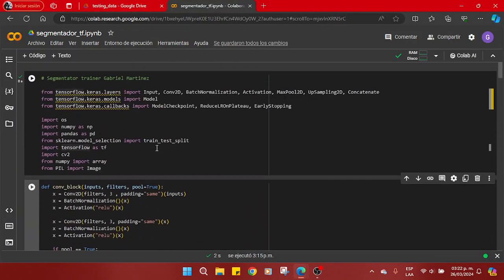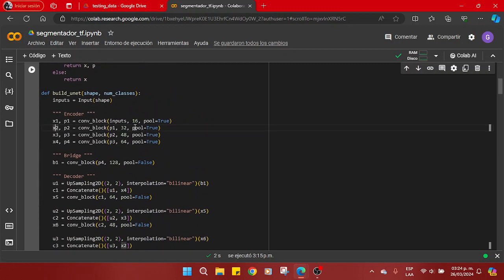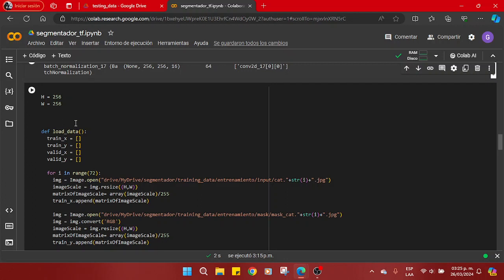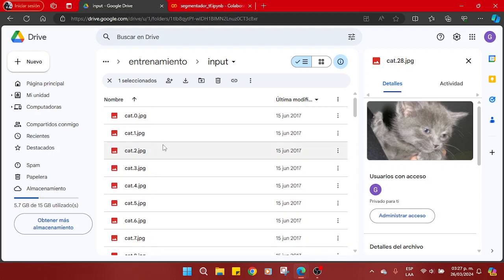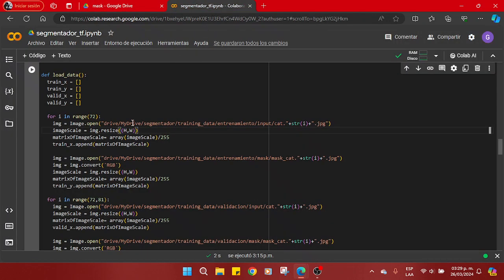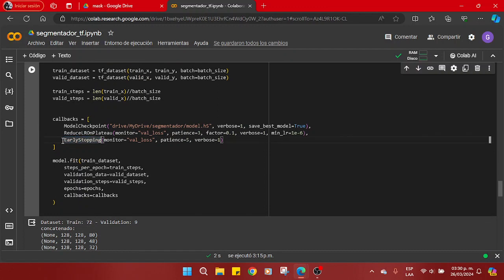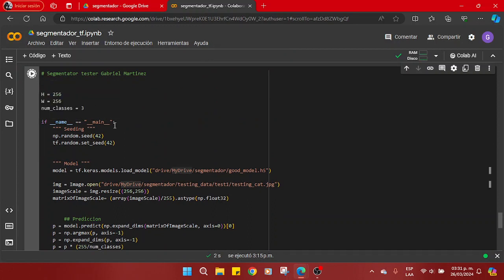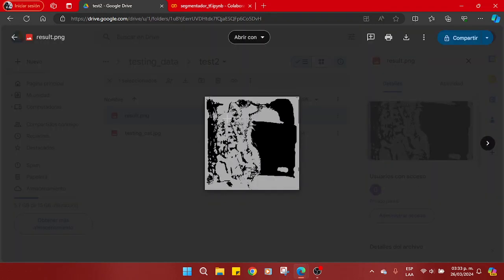Image segmenter with Autoencoder in TF